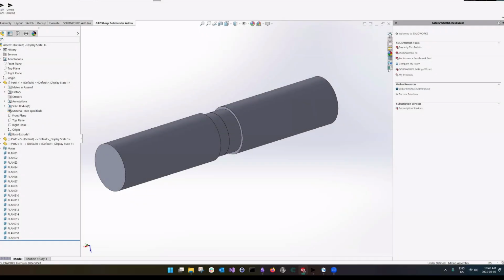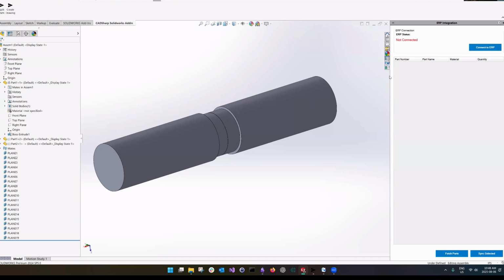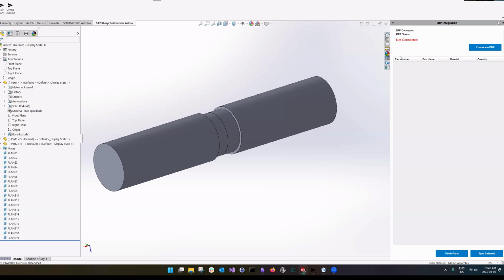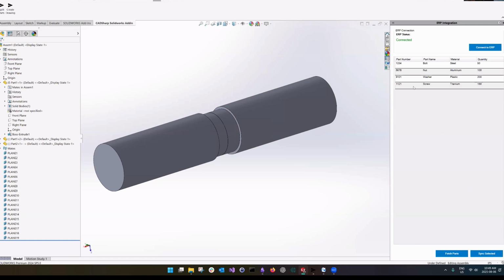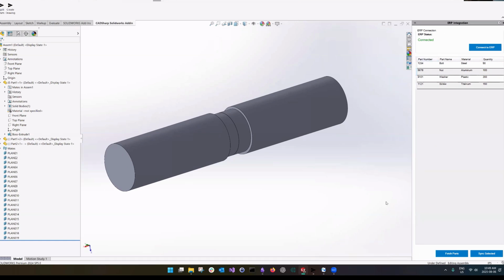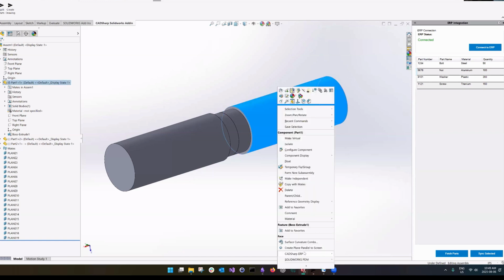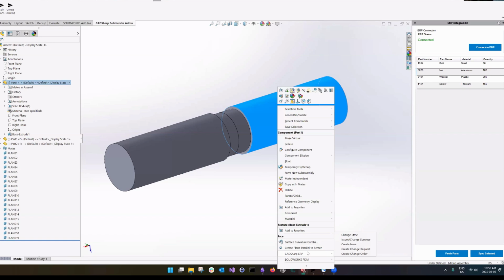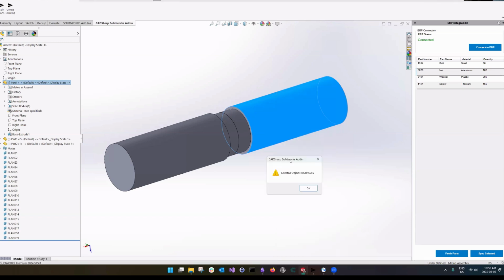3 Pillars of CAD Data Webinar #2 - Part 8 - Custom Side Panes